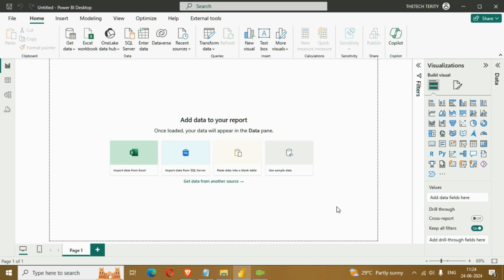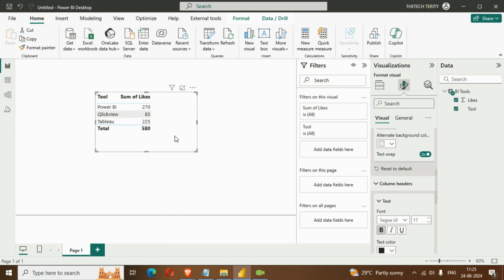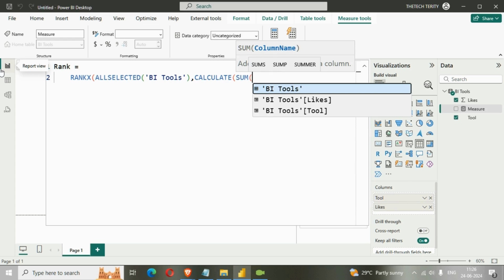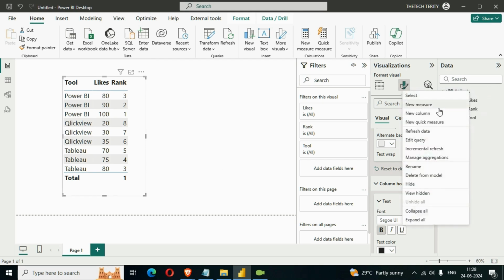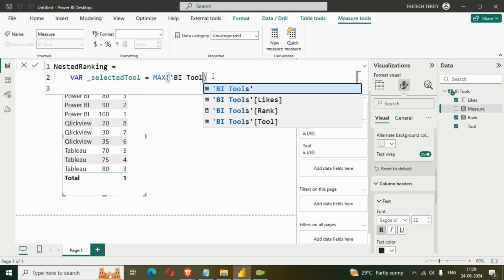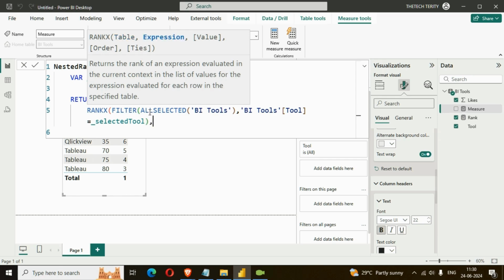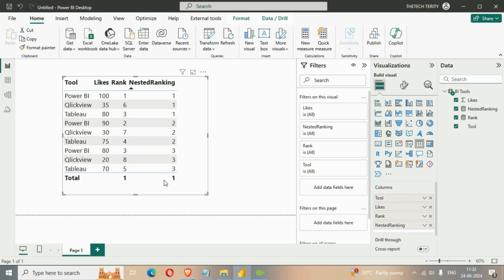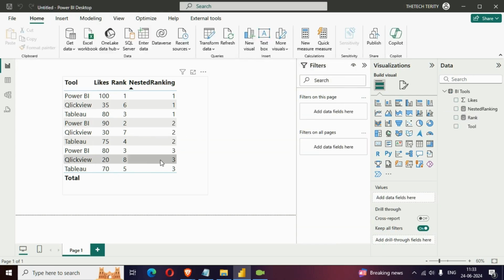Master DAX Ranking and Nested Ranking in Power BI: Step-by-Step Tutorial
Unlock the power of DAX Ranking and Nested Ranking in Power BI with our comprehensive step-by-step tutorial! Whether you're a beginner or an experienced Power BI user, this video will guide you through the essential techniques to rank your data effectively. Learn how to implement DAX functions for ranking, create nested rankings, and visualize your data like a pro.

In this tutorial, you'll discover:

How to use DAX functions for ranking in Power BI
Techniques for creating nested rankings
Practical examples and use cases
Tips and tricks for effective data visualization